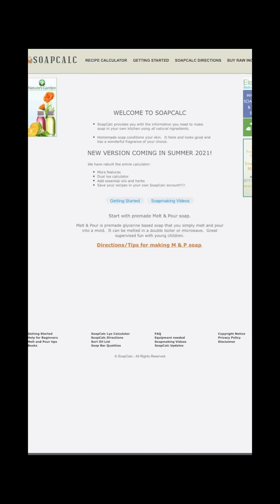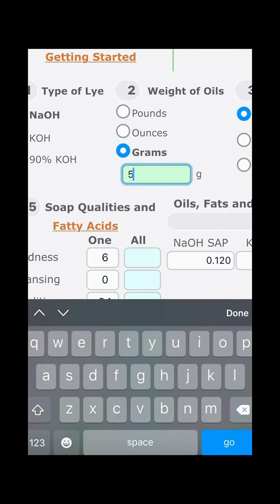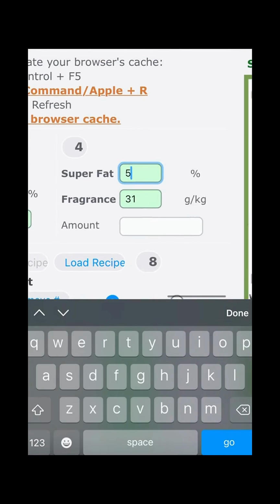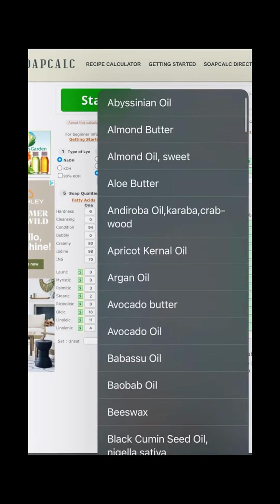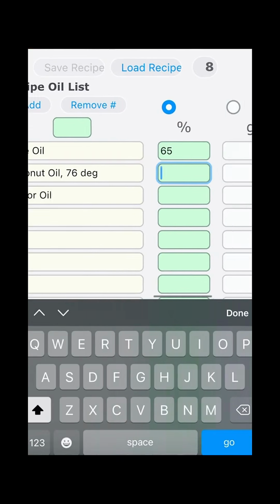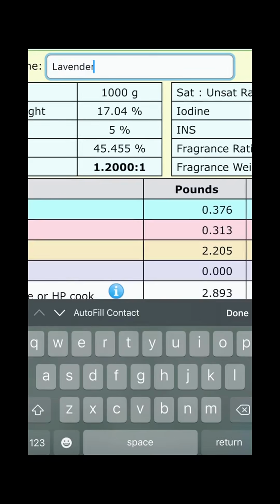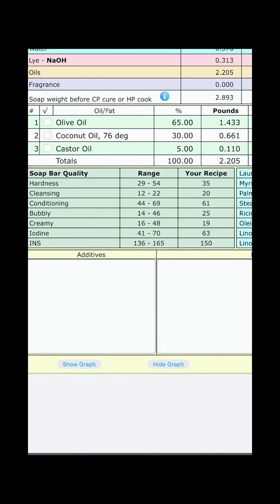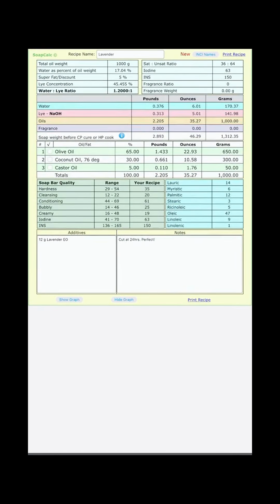Master Soapmaking with This Lye Calculator Guide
Master Your Soap Recipe with Ease!